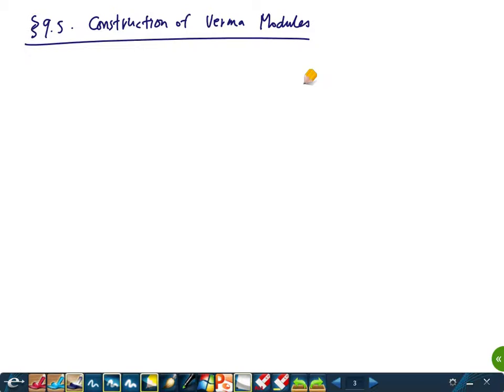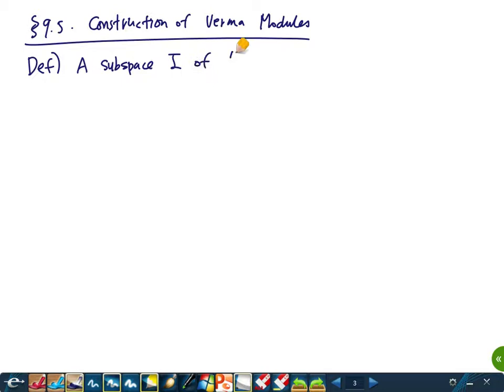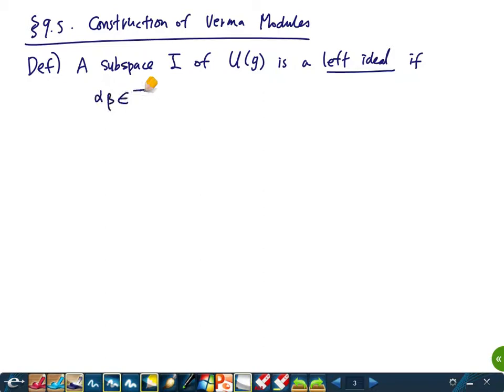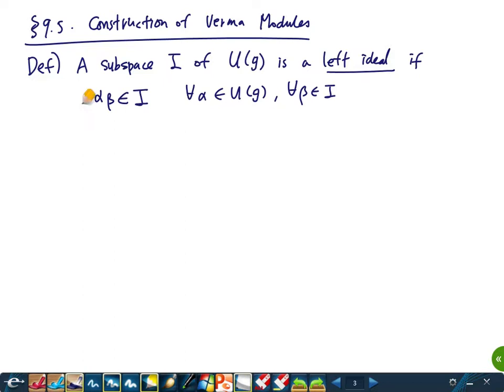[Lie Groups and Lie Algebras] Lecture 21. Construction of Verma modules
This is a graduate course that I taught at Sungkyunkwan University in 2019. We closely follow Chapters 1-10 of the textbook: Lie Groups, Lie Algebras, and Representations, 2nd ed, by Brian C. Hall.